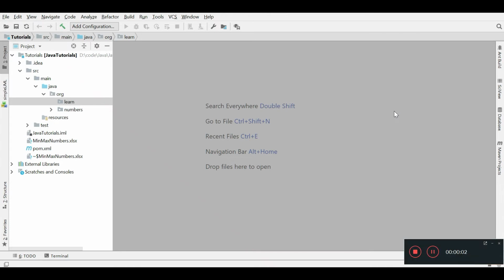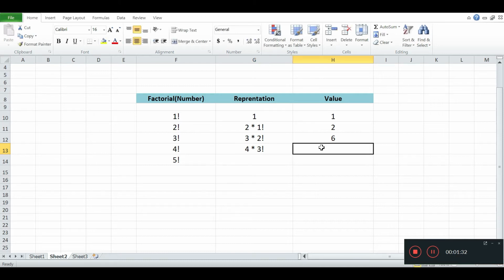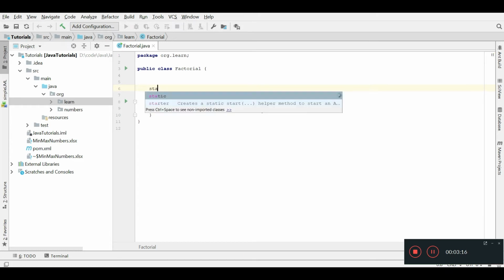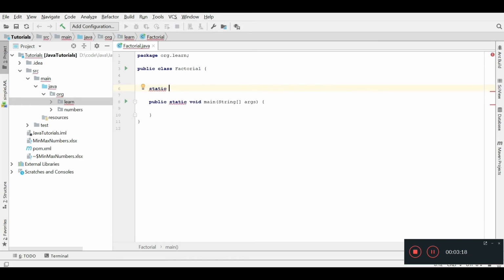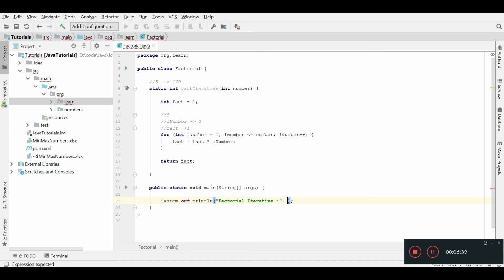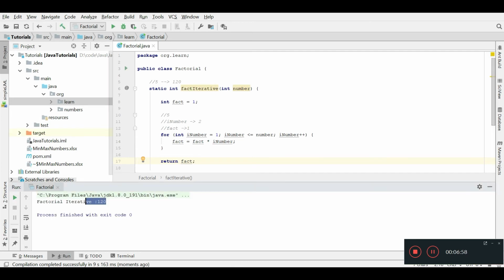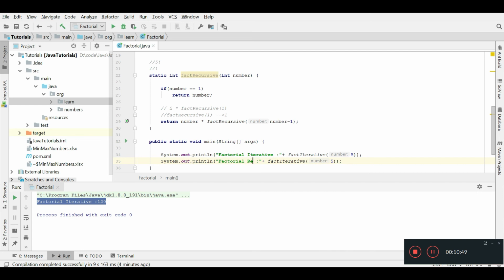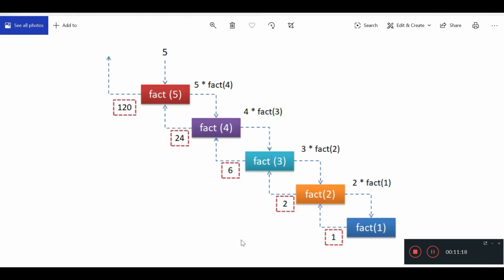Find factorial of number in java – recursive & iterative approach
Program to find factorial using recursive & iterative algorithm in java?
What is factorial of number?
Factorial of a non-negative integer n, denoted by n!.
Factorial is the product of all positive integers less than or equal to n
Link to find factorial program or code:
Java Programs for Beginners:
It's famous interview question asked by leading software organizations for position of Java Programmer (Developer), Automation Engineer (Tester), SDET.